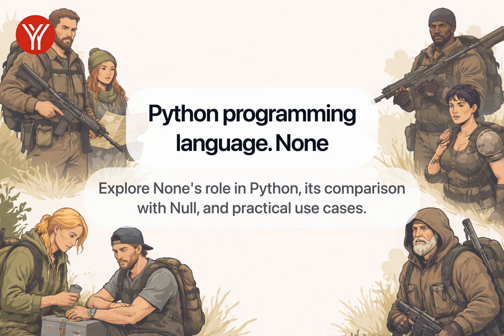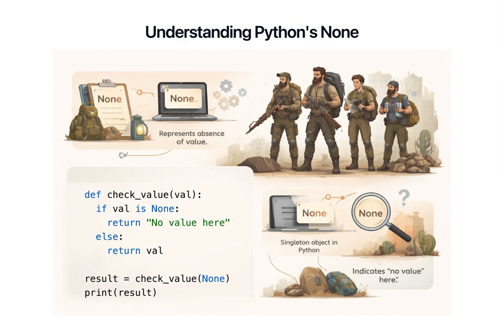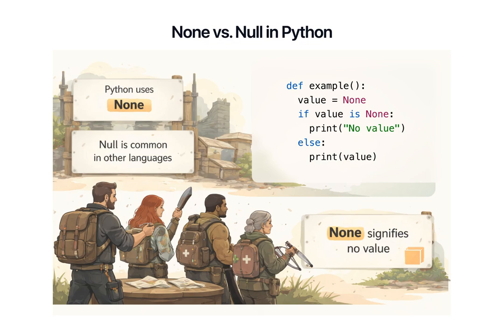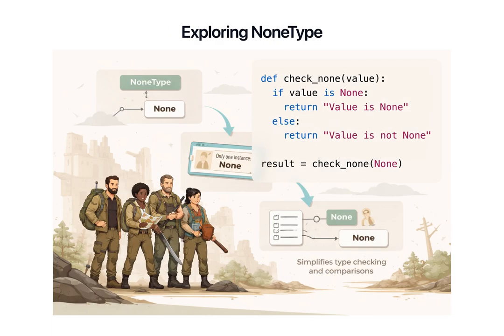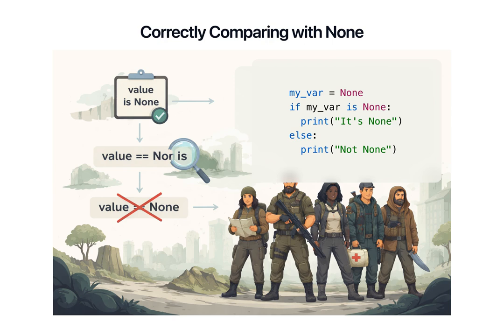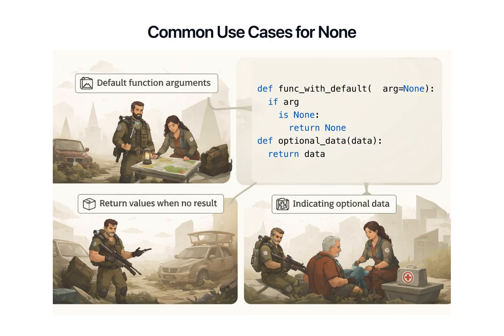Python programming language. None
## Explore None's role in Python, its comparison with Null, and practical use cases.

Uncover the significance of Python's None as a singleton object representing no value. Learn why Python prefers None over null, delve into NoneType, and understand how to compare variables to None correctly. Discover common scenarios where None is utilized effectively.

### 00:02 Understanding Python's None
Summary:
- None represents absence of value
- Singleton object in Python
- Used to indicate 'no value here'def check_value(val):
  if val is None:
    return "No value here"
  else:
    return val

result = check_value(None)
print(result)

### 00:04 None vs. Null in Python
Summary:
- Python uses None, not null
- Null is common in other languages
- None signifies no value in Pythondef example():
  value = None
  if value is None:
    print("No value")
  else:
    print(value)

### 00:06 Exploring NoneType
Summary:
- NoneType is the type of None
- Only one instance: None
- Implications for type checkingdef check_none(value):
    return "Value is None"
  else:
    return "Value is not None"

result = check_none(None)

### 00:08 Correctly Comparing with None
Summary:
- Use 'is' for comparison
- Avoid '==' for None
- Ensures identity checkmy_var = None
if my_var is None:
  print("It's None")
else:
  print("Not None")

### 00:10 Common Use Cases for None
Summary:
- Default function arguments
- Return values when no result
- Indicating optional datadef func_with_default( arg=None):
  if arg
    is None:
      return None
def optional_data(data):
  return data